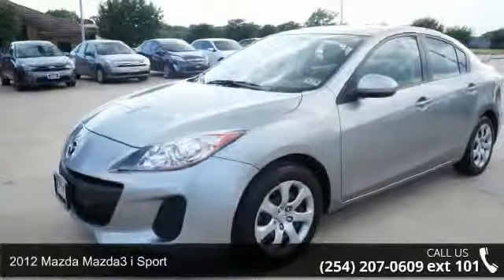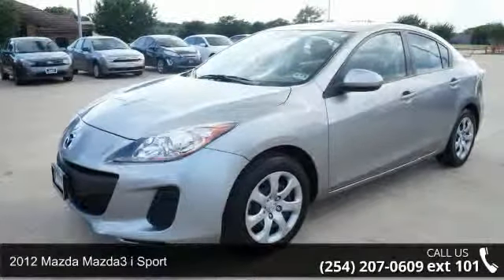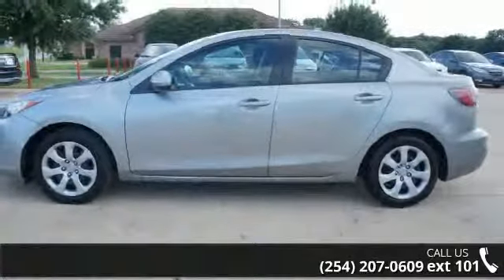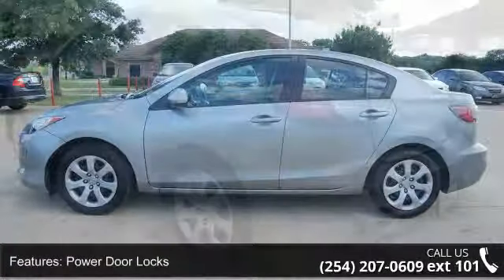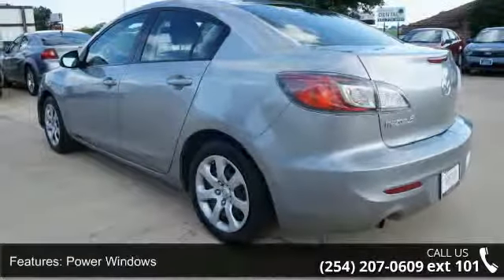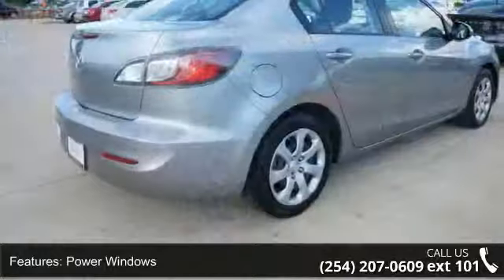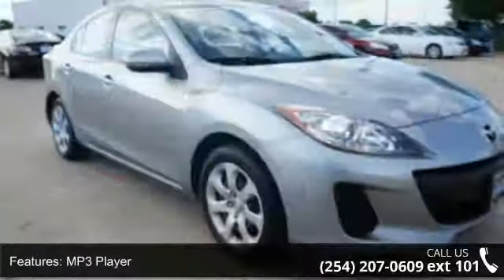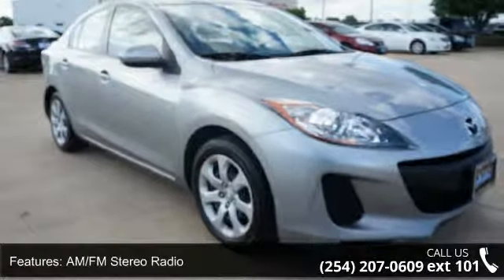2012 Mazda Mazda3 i Sport - Spears Auto Group - Temple, TX 76502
| C1606842